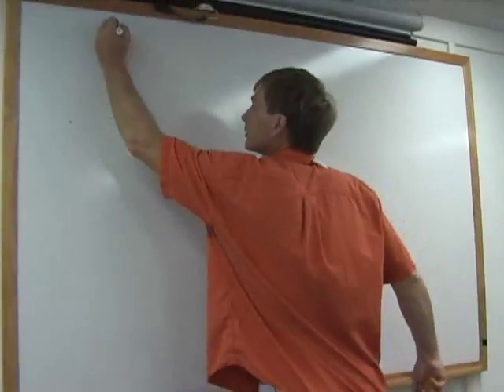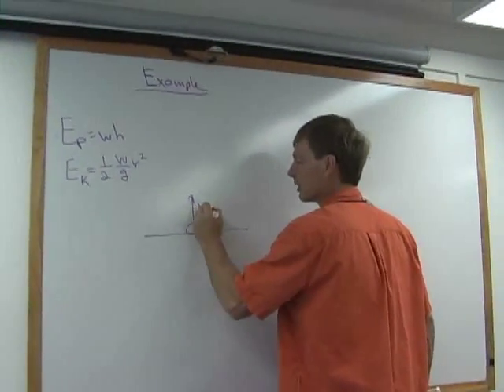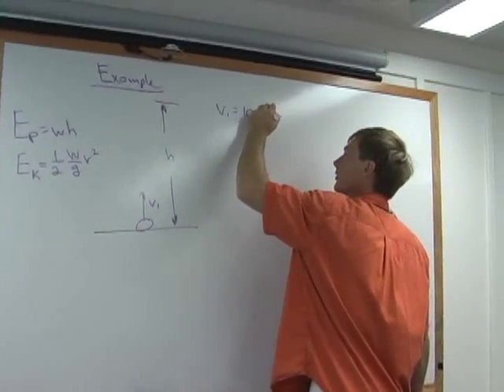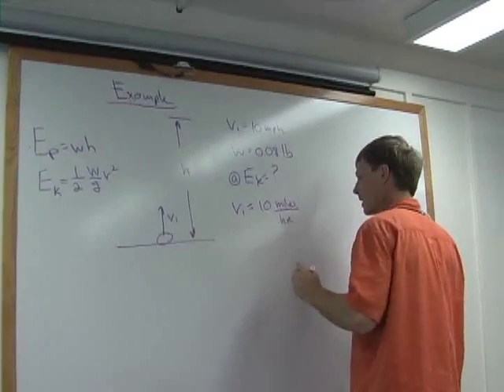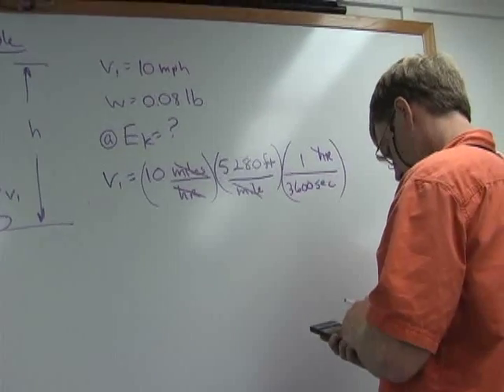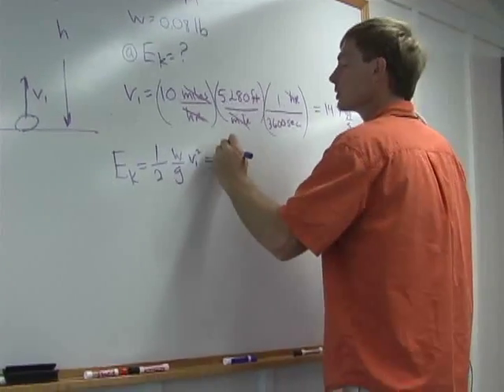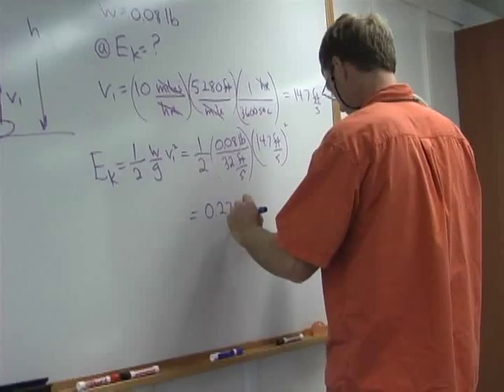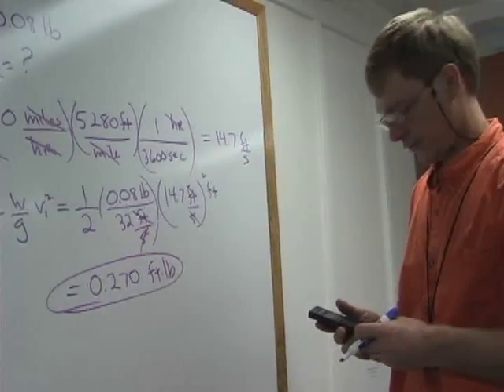Physics II O- Gravitational Potential Energy, Kinetic Energy and Conservation of Energy (b)